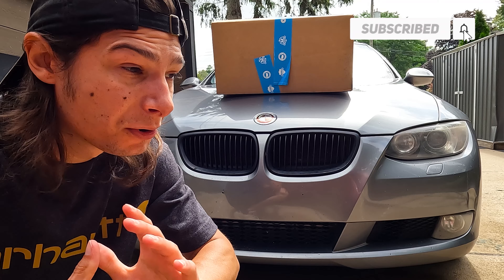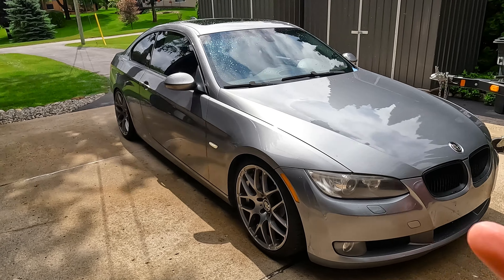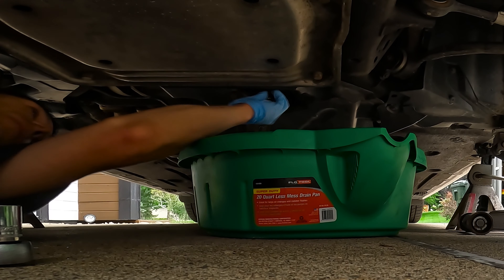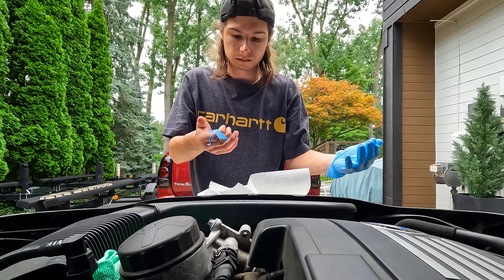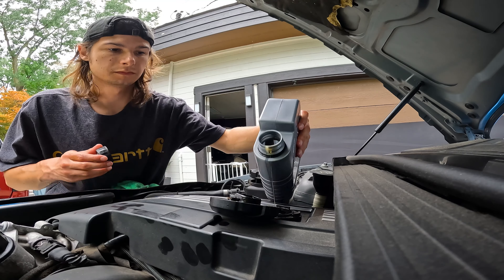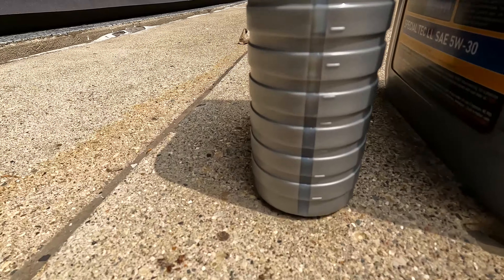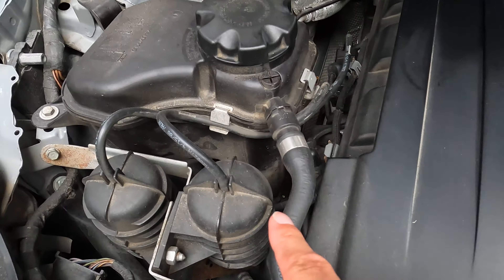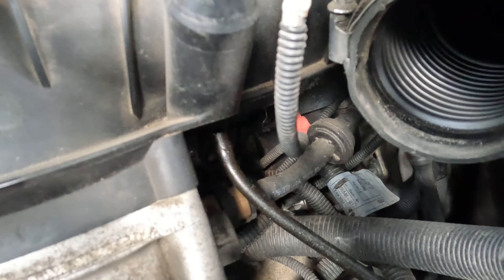I Might Have Solved The Rough Idle On My BMW 335i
I am back to working on the BMW 335i after a little break to get it ready to go to the track.

OUTRO MUSIC/BEAT by Derek Mona:

Follow his platforms below!